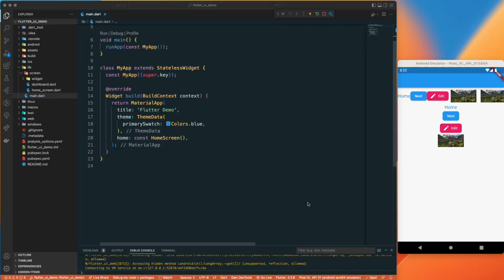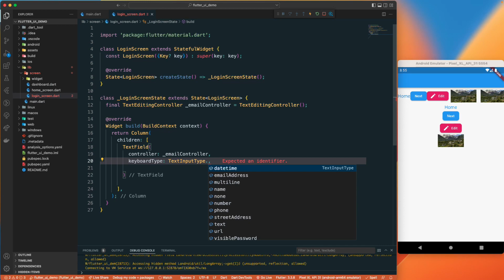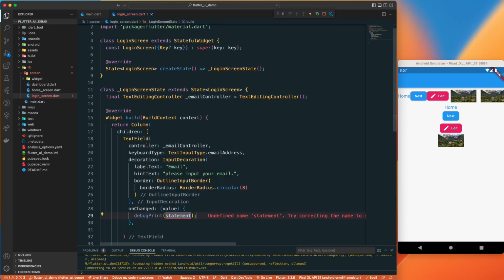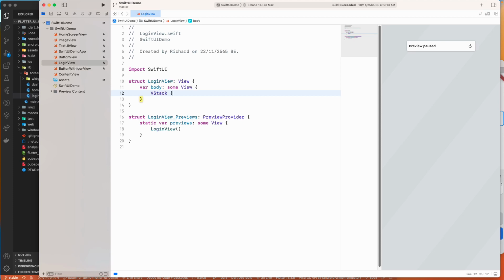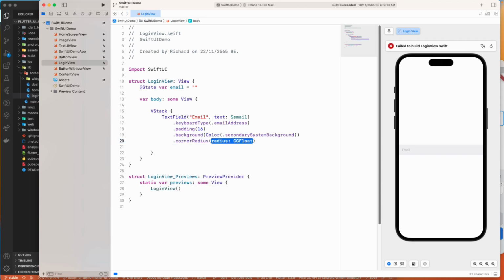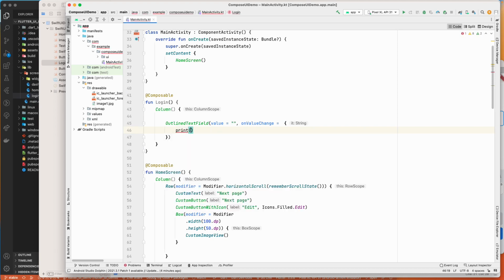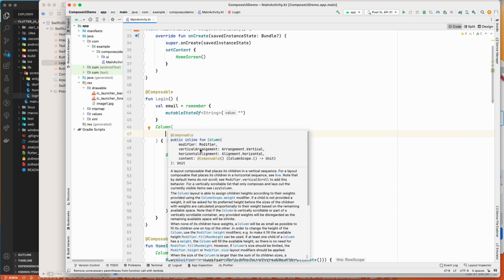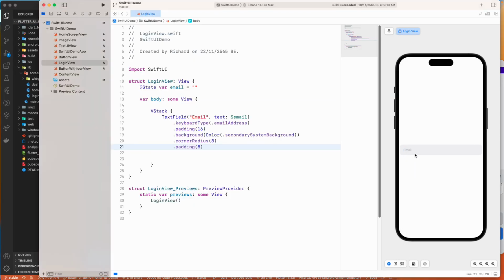Text Field in Flutter - SwiftUI - Jetpack Compose